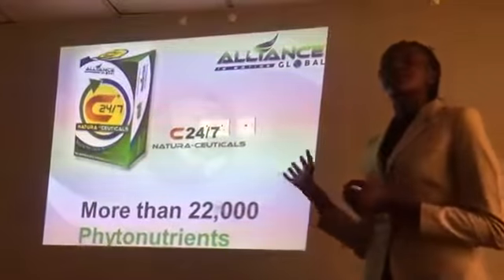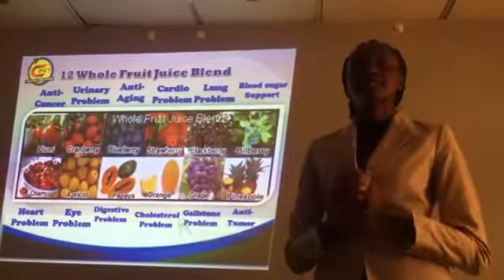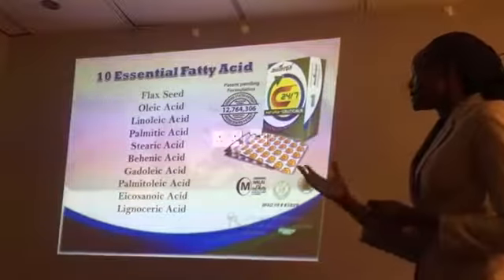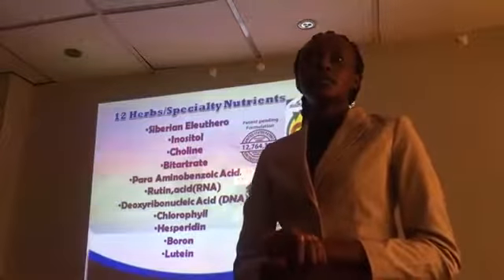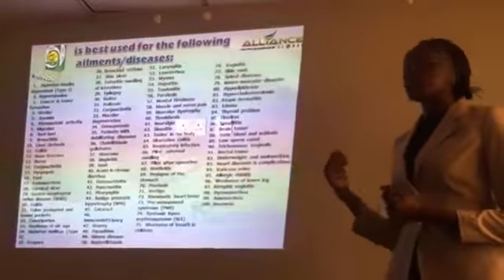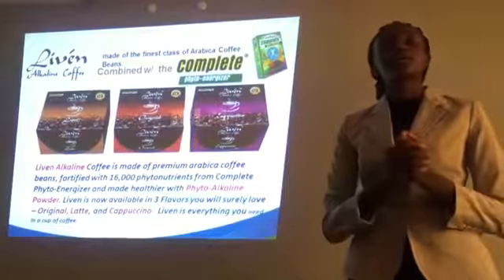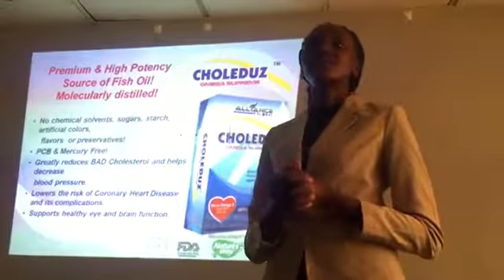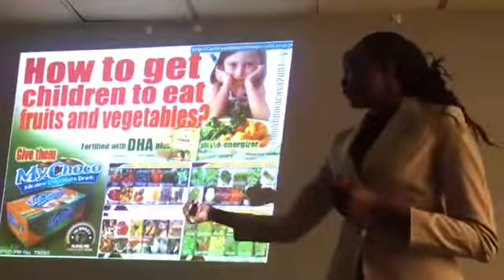AIM GLOBAL PRODUCTS PRESENTATION KENYA